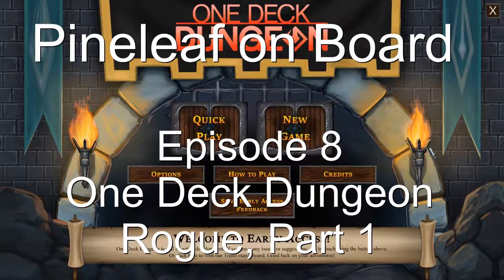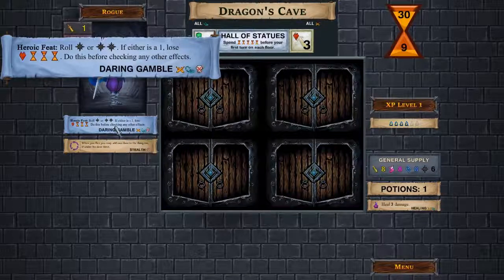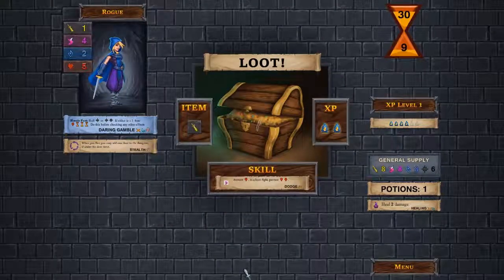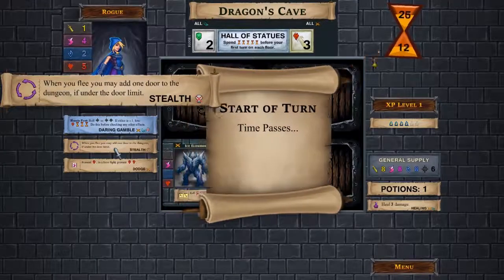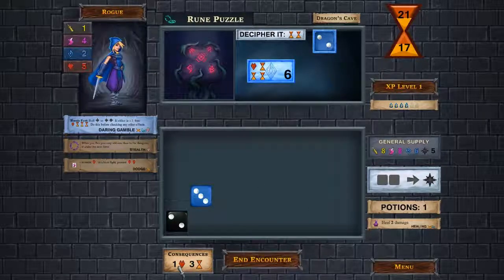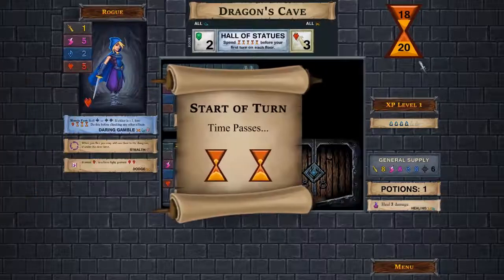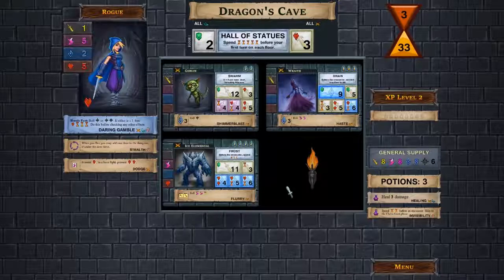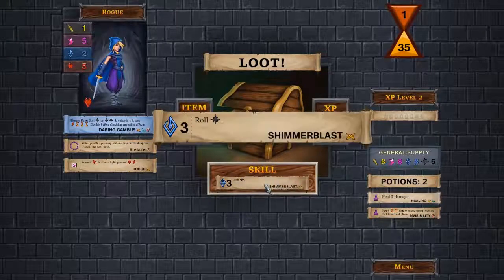Pineleaf on Board Episode 8: One Deck Dungeon Rogue, Part 1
Today we take our first look at One Deck Dungeon.

Board game published by Asmadi Games.

Video version implemented by Handelabra Games.